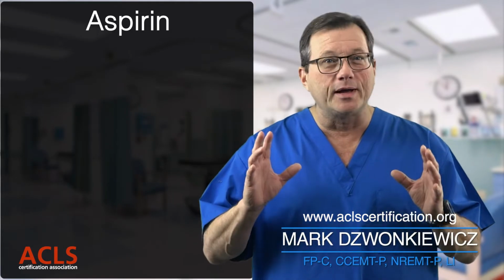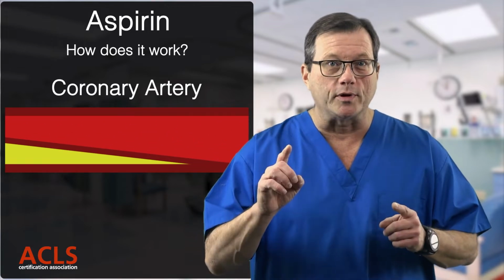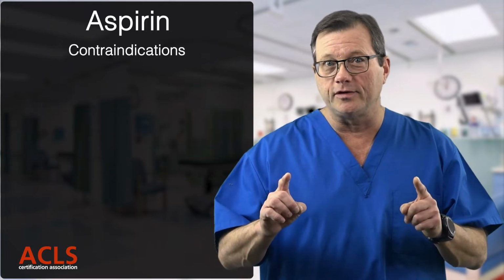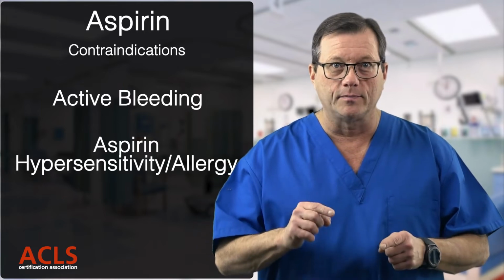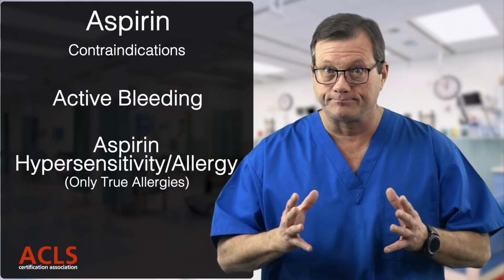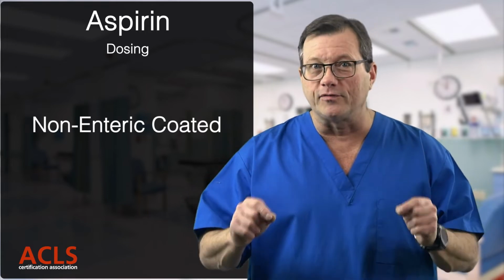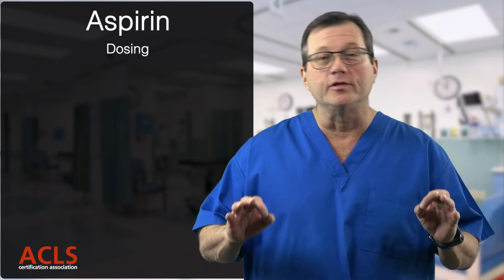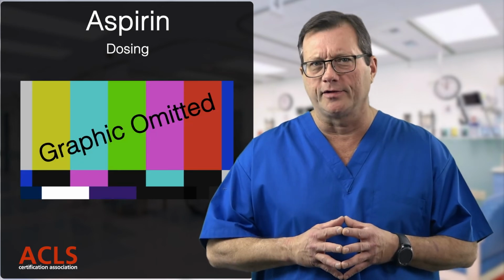Aspirin - ACLS Drugs | ACLS Certification Association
In this ACLS Drugs episode, we take a closer look at Aspirin and its critical role in managing patients experiencing an acute myocardial infarction (MI).

✅ How aspirin works to counter platelet aggregation during an acute MI
✅ Contraindications to watch for, including allergy and active bleeding
✅ Proper administration: 324 mg of non-enteric-coated chewable aspirin

This quick but essential refresher is ideal for healthcare providers, EMTs, nurses, and anyone preparing for ACLS certification.

Chapters
00:00 Introduction
00:12 How Aspirin Helps During a Heart Attack
00:23 Plaque Rupture and Clot Formation
00:57 Platelet Clumping and Aspirin's Role
01:11 Contraindications and Allergy Assessment
01:45 Determining True Allergies vs. Side Effects
02:10 Aspirin Dosing and Type
02:31 Why Non-Enteric-Coated Aspirin Matters
02:57 Chewing for Faster Absorption
03:18 Rectal Administration Option
03:35 Conclusion